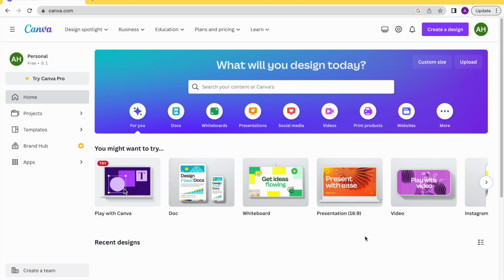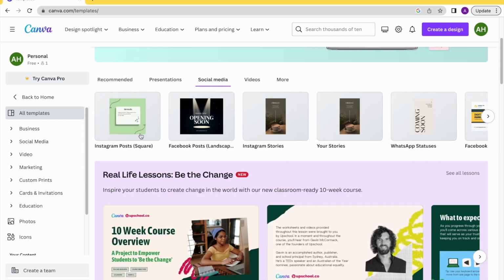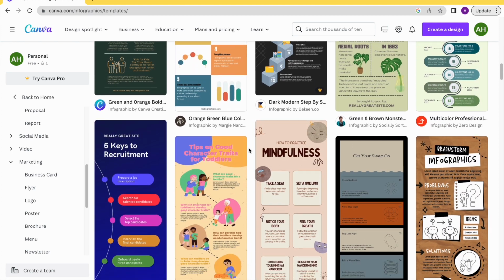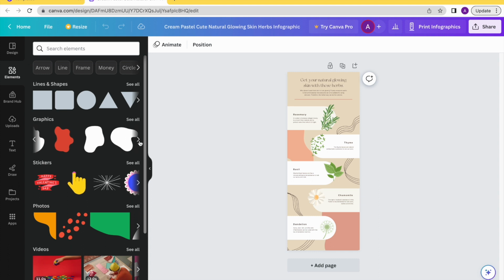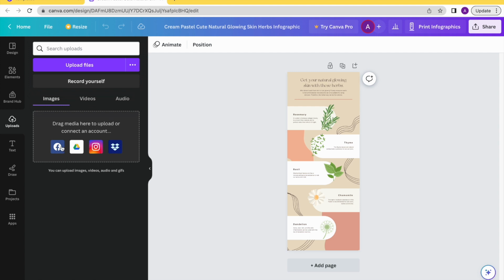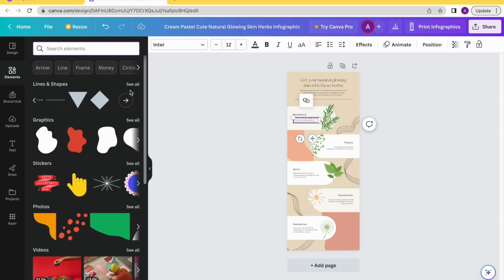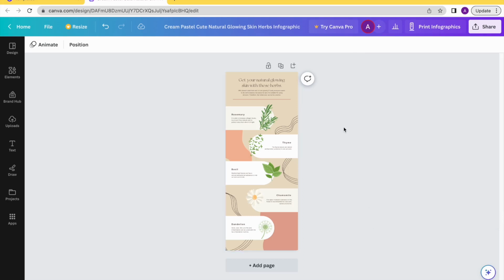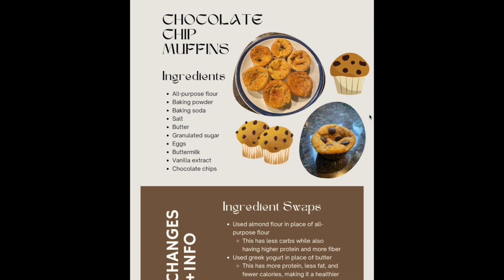Top 5 Tools on Canva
For this week’s Friday Five, Allison goes over the top 5 tools to know when using Canva:
1. Templates
2. Graphics, stickers
3. Pictures: Add your own or use ones there
4. Shapes and lines with different colors
5. Share button: share with others adn Download as different file types